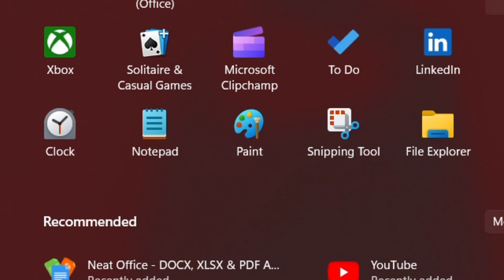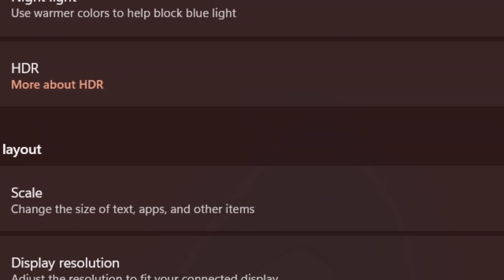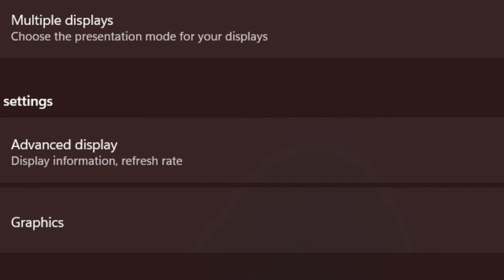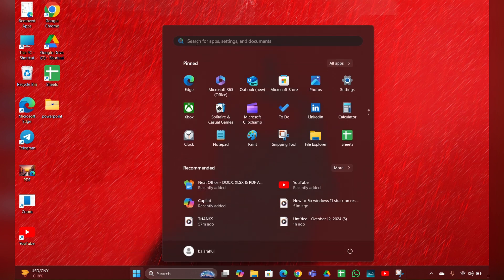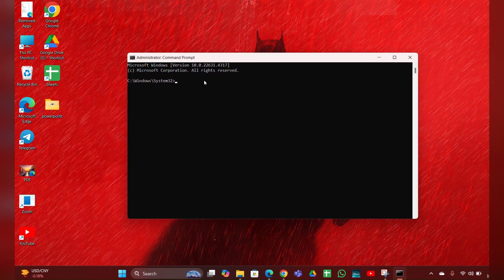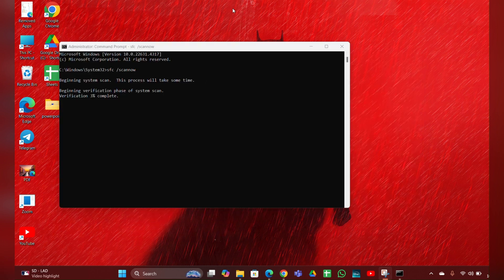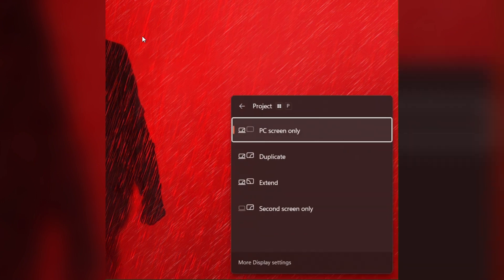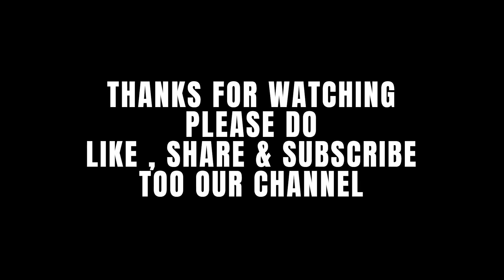How To Fix "Share This Window" Stuck On Screen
In this informative video, we will guide you through the steps to resolve the issue of the "share this window" prompt being stuck on your screen. Whether you are using a specific application or a web browser, our comprehensive tutorial will provide you with effective solutions to regain control of your display. Follow along as we demonstrate troubleshooting techniques and tips to ensure a seamless user experience.

00:00 Introduction
00:09 Fix 1: Change The Display Resolution
00:46 Fix 2: Run System File Checker
01:22 Fix 3: Select Only One Screen